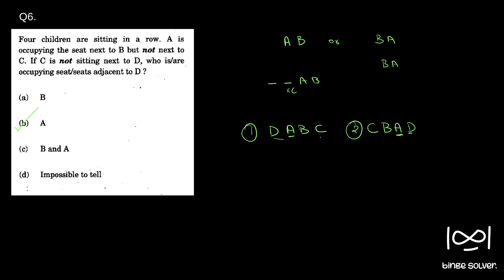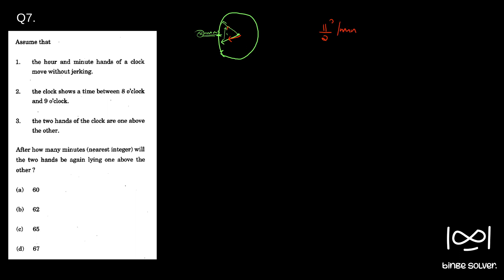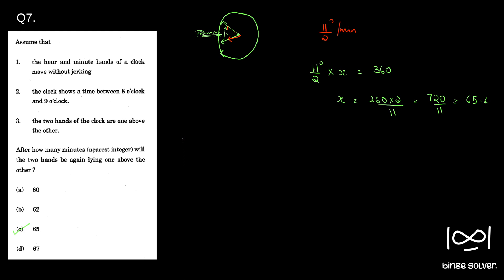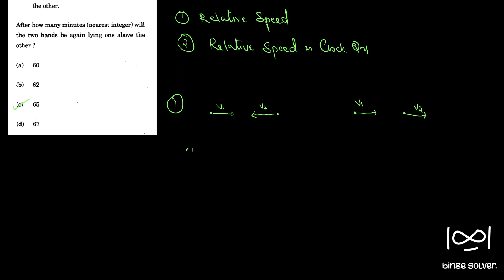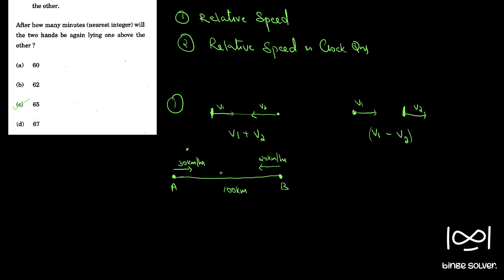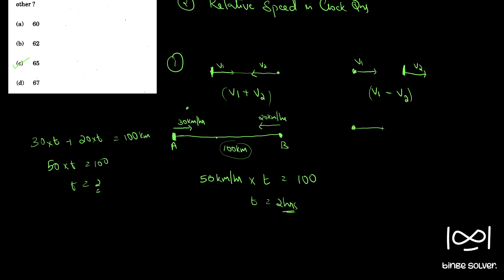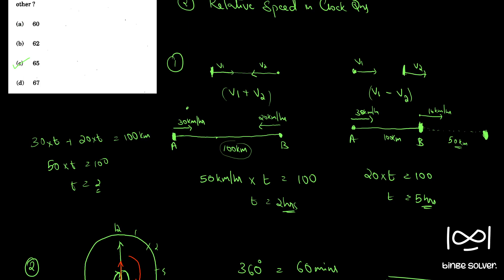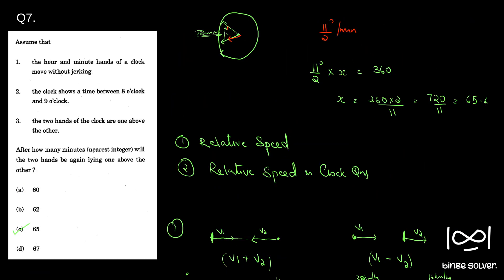Q7 (2014) Assume that :1. the hour and minute hands of a clock move without jerking. 2. the clock ..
Q7 (2014) Assume that :
1. the hour and minute hands of a clock move without jerking.
2. the clock shows a time between 8 o'clock and 9 o’clock.
3. the two hands of the clock are one above the other.
After how many minutes(nearest integer) will the two hands be again lying one above the other ?